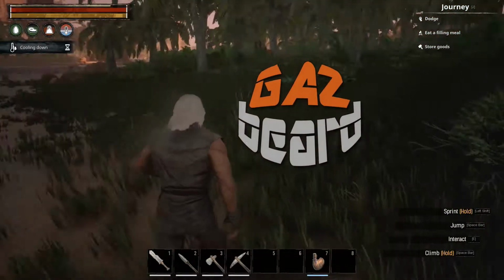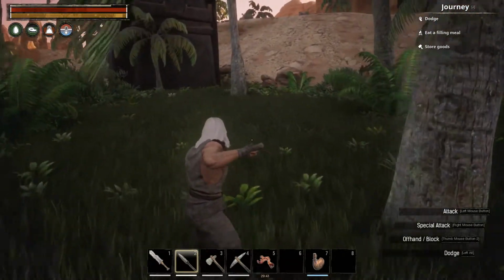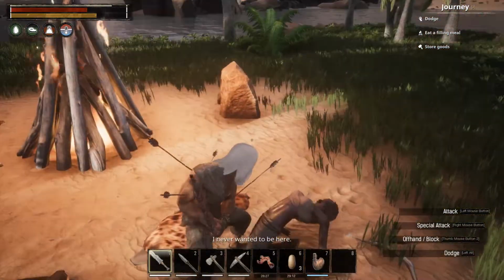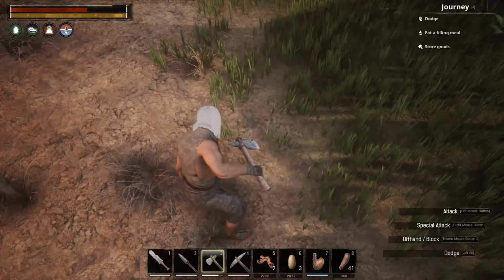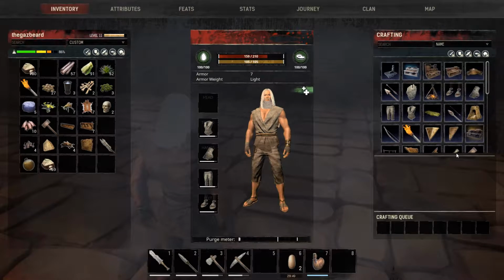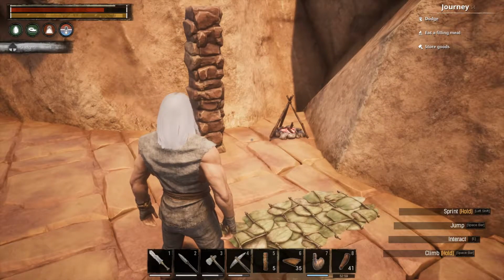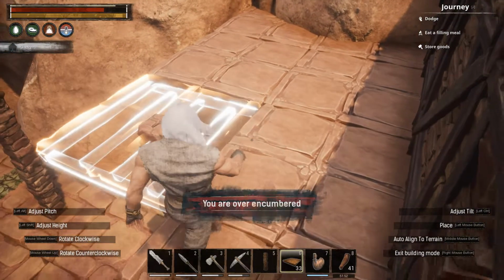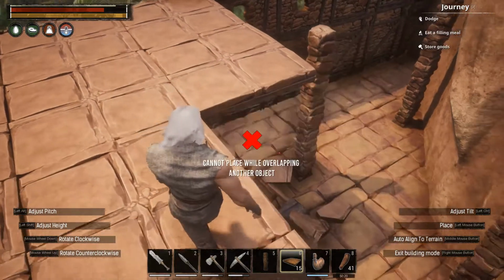Conan Exiles | Beginner Gameplay Ep.8 - Time to meet the Neighbours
Solo PvE Starter Gameplay for new players on the south of the Great River - Ep. 8 ... Time to meet the Neighbours.

From initial spawn through to camping in a safe place on the first night in-game, with essential early exploration to gain levels as quickly as possible.

If you've enjoyed the video and would like to play Conan Exiles yourself, you can help registered charities in your country and support my channel when you buy your "Conan Exiles" Steam-code at Humble Bundle using this link:

MY GAMING RIG:
GPU: MSI GeForce GTX 1080 8GB GDDR5X RAM
RAM: 16GB Corsair Vengeance LPX Black DDR4 PC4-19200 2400MHz
M/B: Gigabyte GA-AX370-GAMING K7 AM4 X370 Chipset ATX Motherboard
O/S: Win 10, on Samsung 960 EVO 250GB NVME M.2 SSD (Boot Drive)
SSD: WD Black 500GB SSD (Games Drive)
HDD: 2TB & 3TB SATA Data Drives
PSU: Corsair CX Series CX750M ATX Power Supply